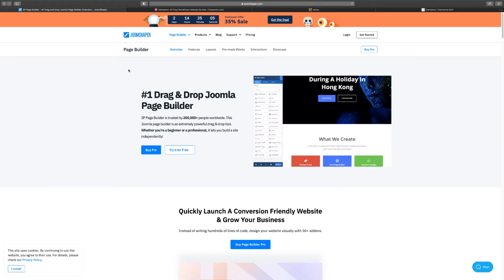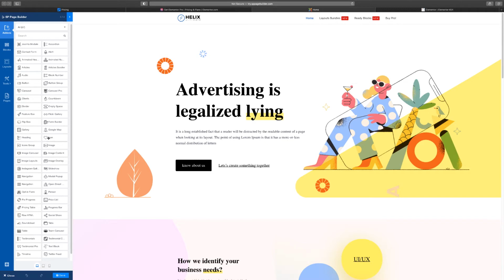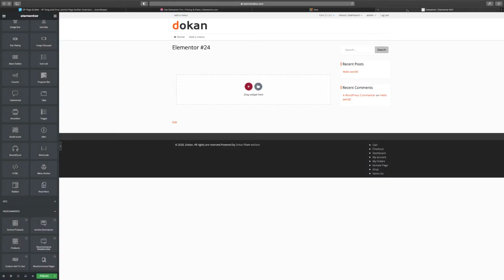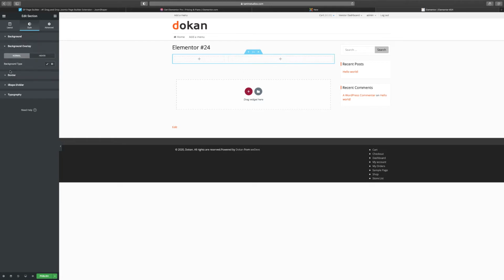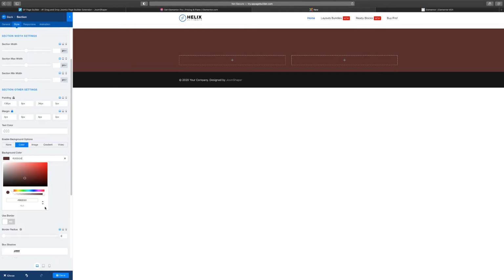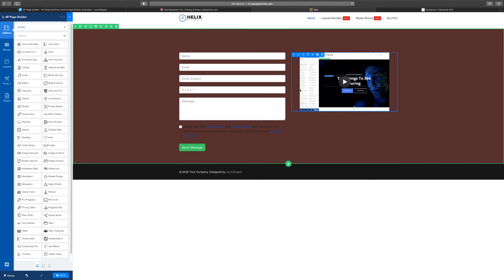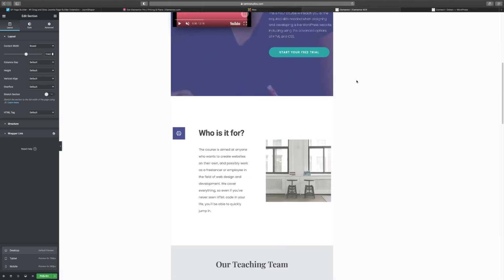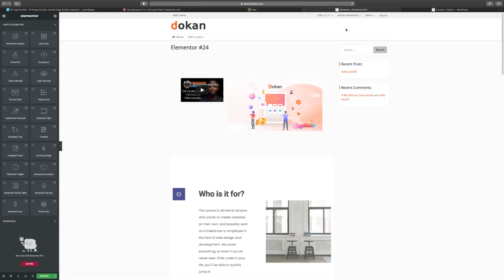Elementor (Wordpress) vs SP Page Builder (Joomla) - Which One Should I Use To Build My Website?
Elementor is Wordpress landing page builder; it allows non coders to create websites with ease. SP Page Builder is Joomla's leading page builder for non coders. If you're looking to build your first website or need help deciding which one these to use, this video will break down the similarities and differences of the two.